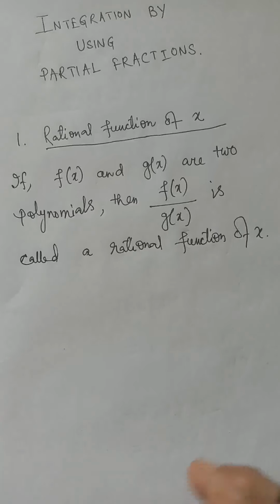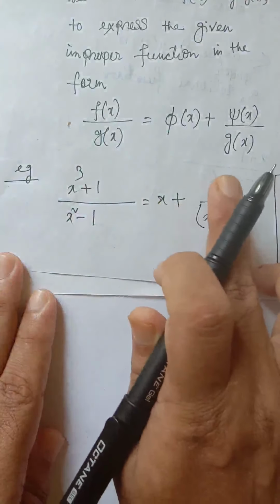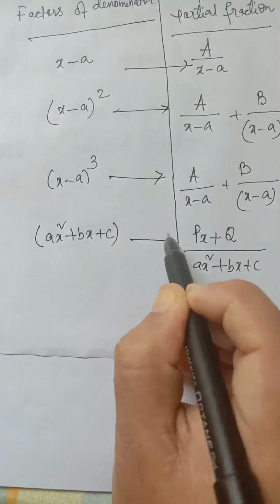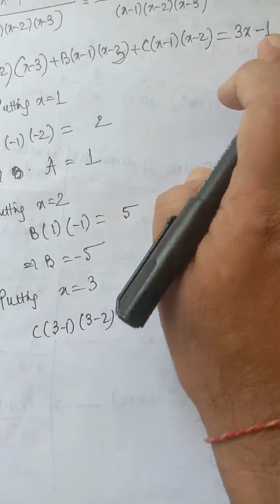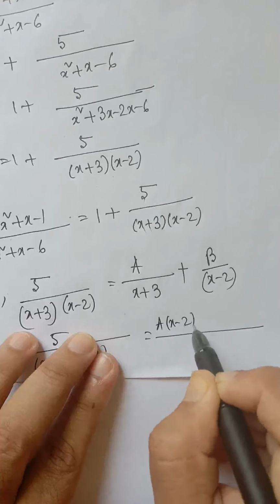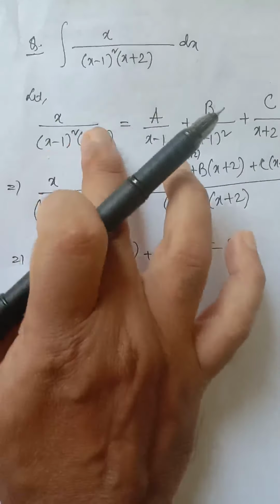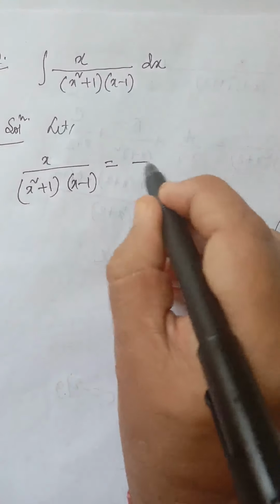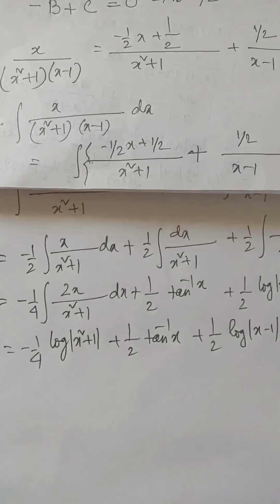Integration by using partial fraction (1), NCERT book Class12